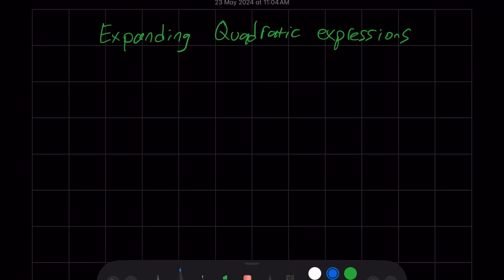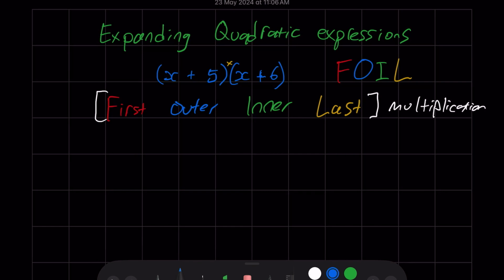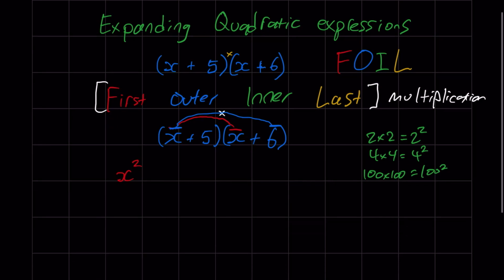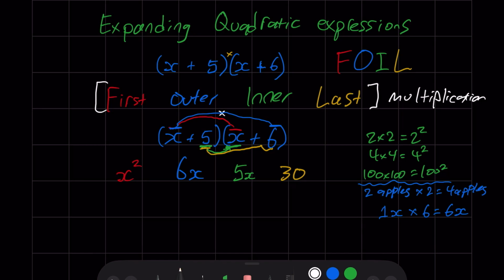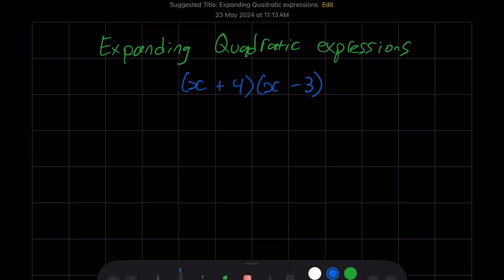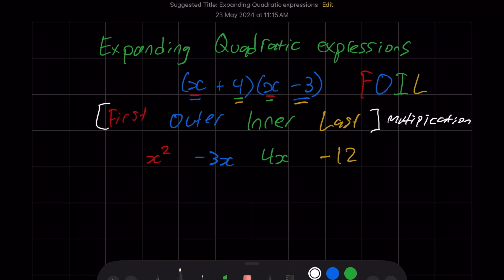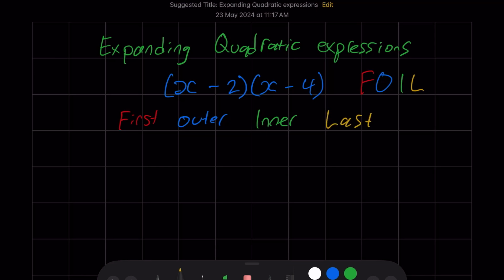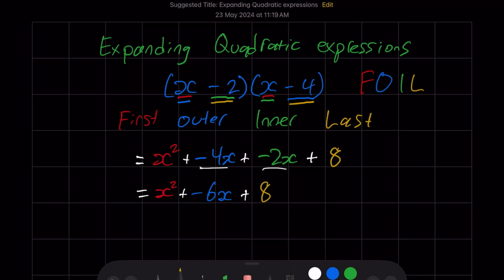Expanding Quadratic Expressions